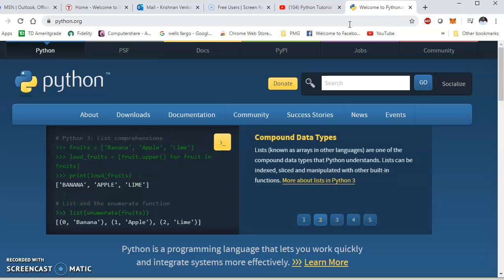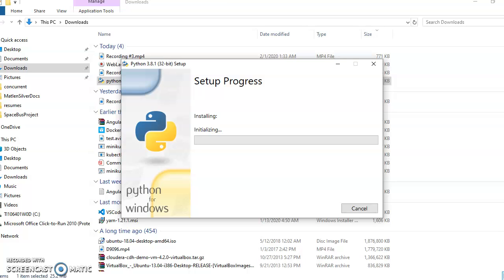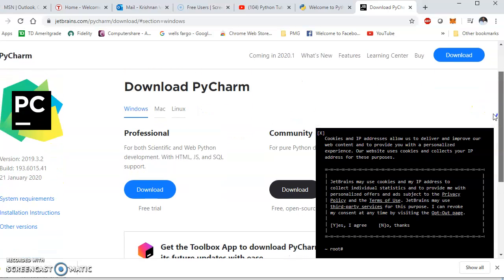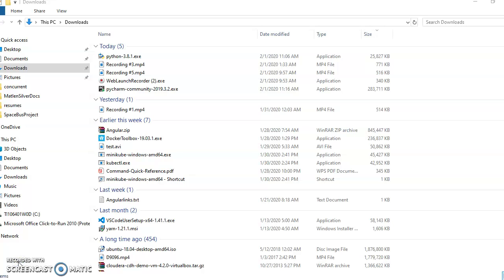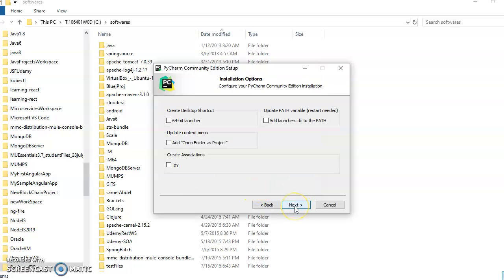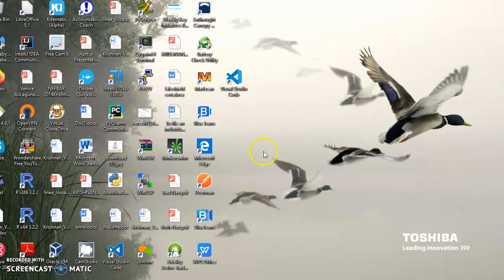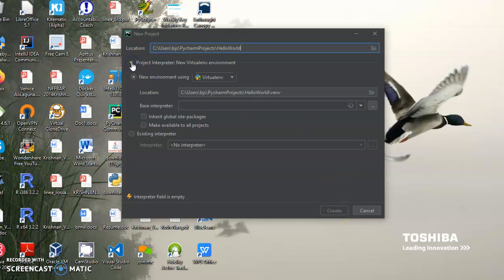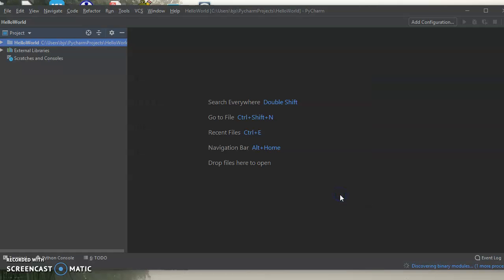Introduction to Python | Tutorial for Beginners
Getting started with Python, a 101 beginners guide